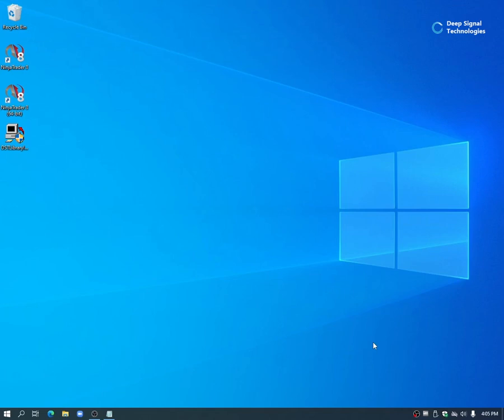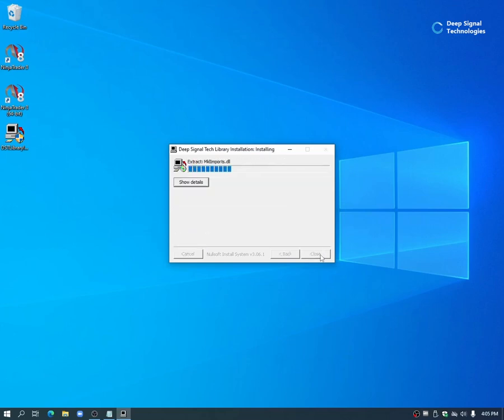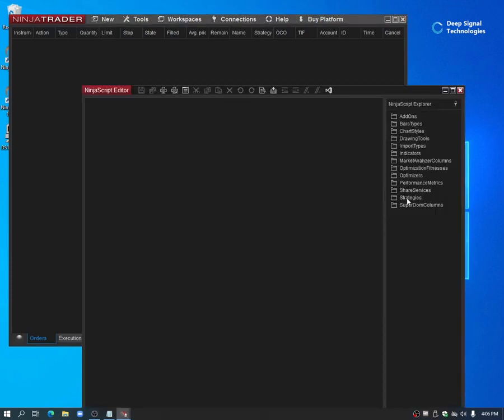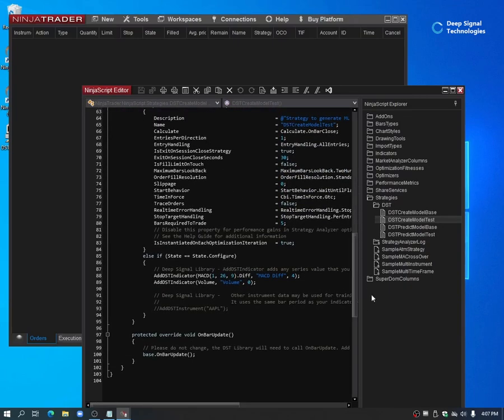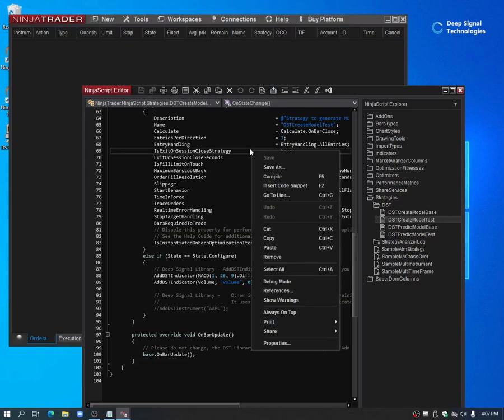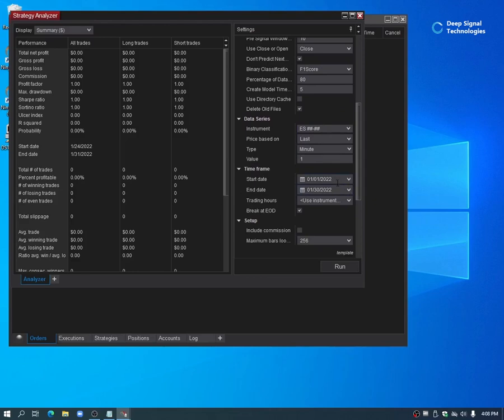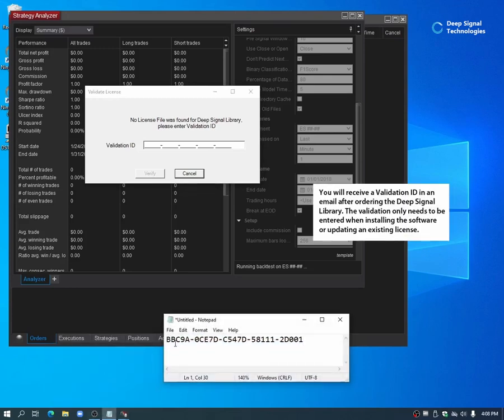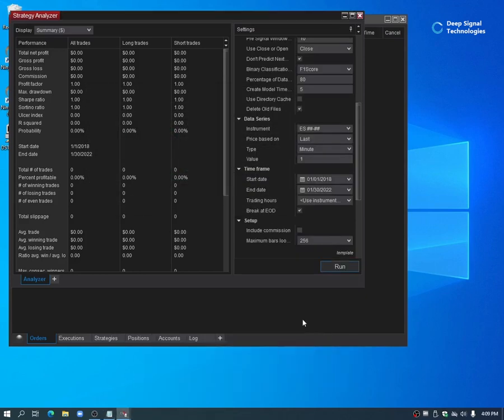Deep Signal Library - Installation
This video goes over how to install the Deep Signal Machine Learning Library for NinjaTrader 8 on Windows.

Deep Signal Library for NinjaTrader 8 (64-bit) is your end-to-end toolkit for building, testing, and deploying machine-learning-driven trading. Gain deep data insight with Feature Importance, evaluate models with rich analytics, spin up AI strategies using your favorite indicator data, trade real-time conditions, and surface signals as on-chart indicators—all with minimal setup and clean C# integration via our SDK and templates. Backtest with your machine learning models and push real-time predictions straight into your workflow.

Futures, foreign currency and options trading contains substantial risk and is not for every investor. An investor could potentially lose all or more than the initial investment. Risk capital is money that can be lost without jeopardizing ones financial security or lifestyle. Only risk capital should be used for trading and only those with sufficient risk capital should consider trading. Past performance is not necessarily indicative of future results. Risk Disclosure

TESTIMONIAL DISCLOSURE: TESTIMONIALS APPEARING ON DEEP SIGNAL TECHNOLOGIES MAY NOT BE REPRESENTATIVE OF THE EXPERIENCE OF OTHER CLIENTS OR CUSTOMERS AND IS NOT A GUARANTEE OF FUTURE PERFORMANCE OR SUCCESS.